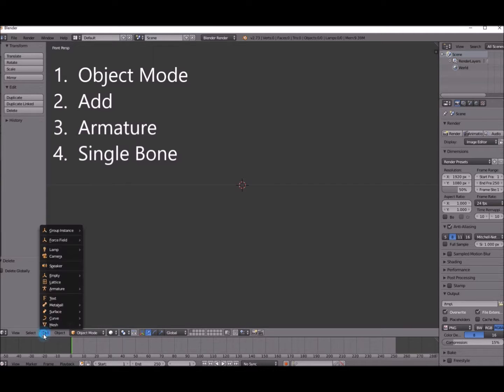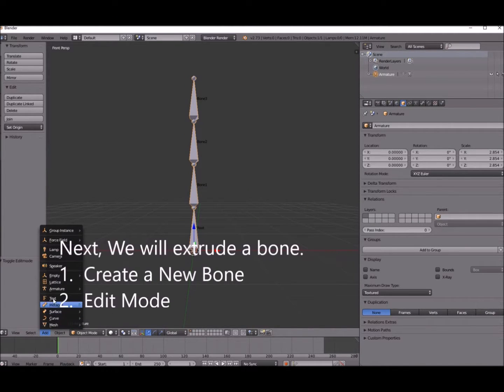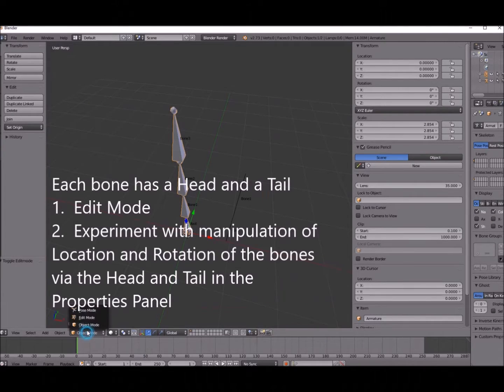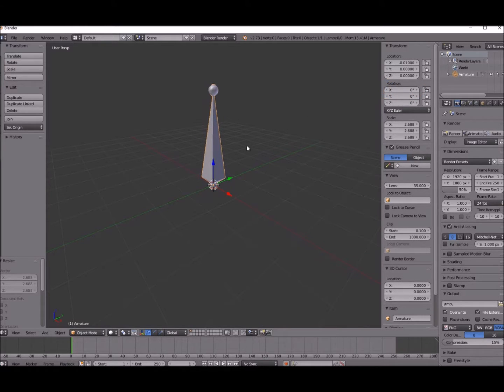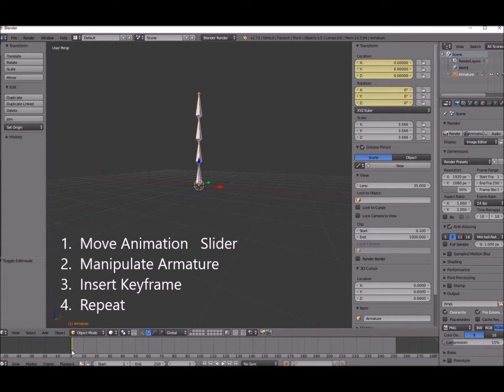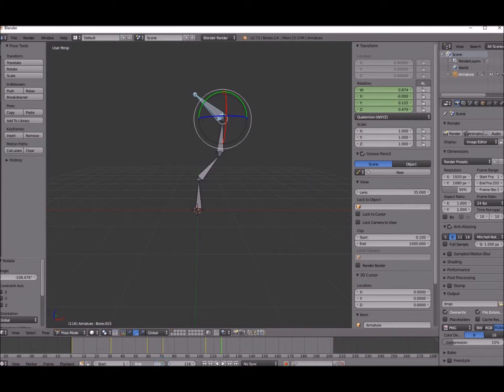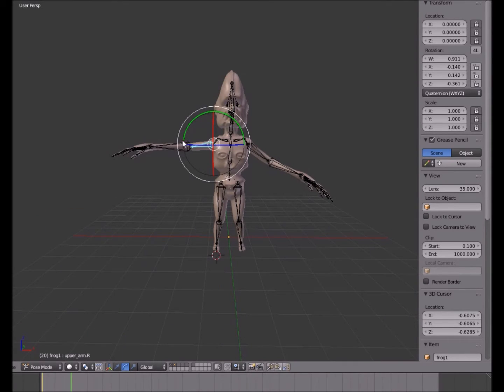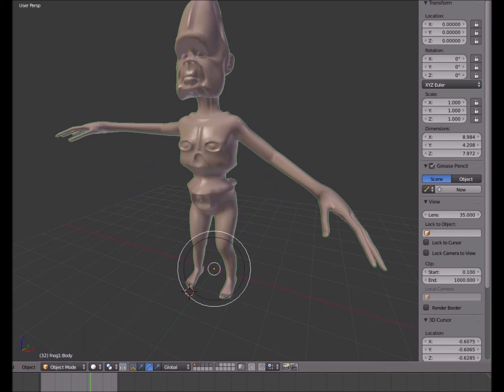Blender Tutorial: Introduction to Rigging: Bones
Remember, if this Video is blurry, go to settings and increase the quality.  This tutorial will instruct the newbie on the anatomy of bones, subdividing, extruding, naming, display mode and a basic fun free form animation.